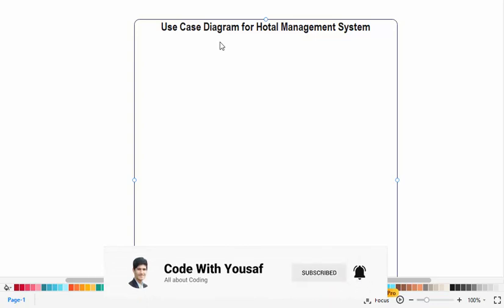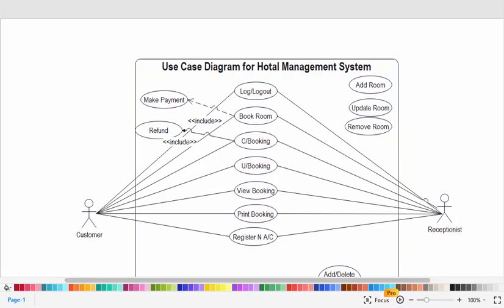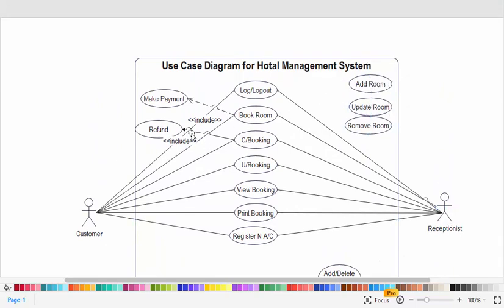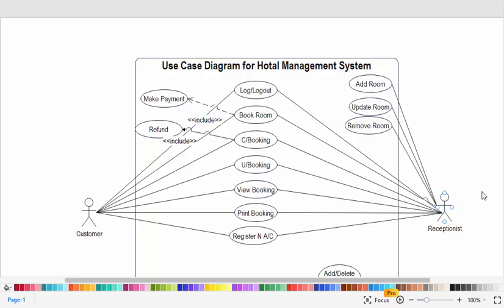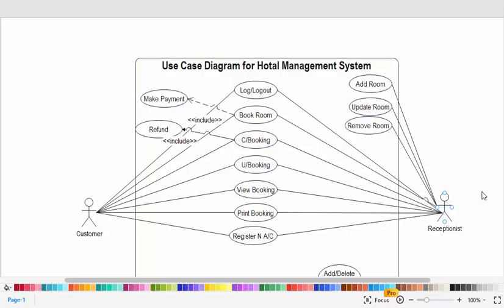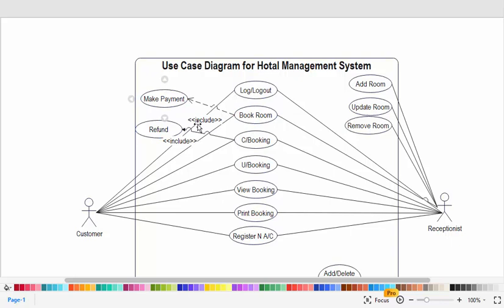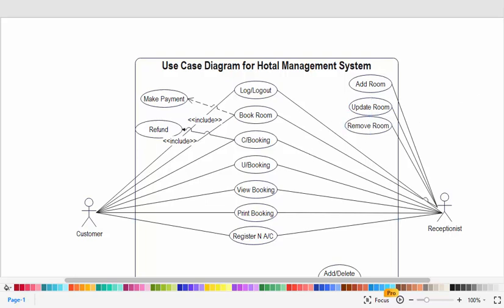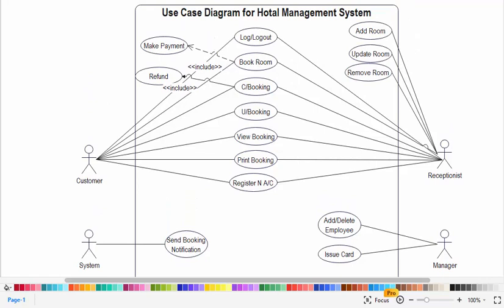Use Case Diagram for Hotel Management System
In this video we will explore the usecasediagram for hotelmanagement system.